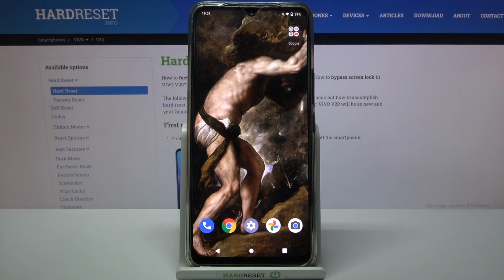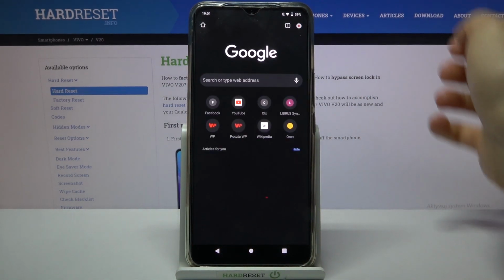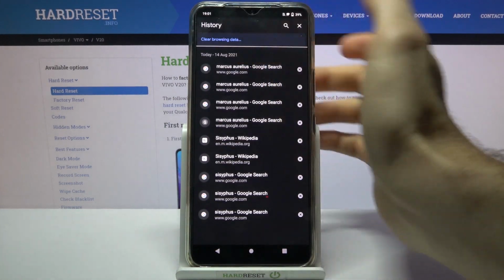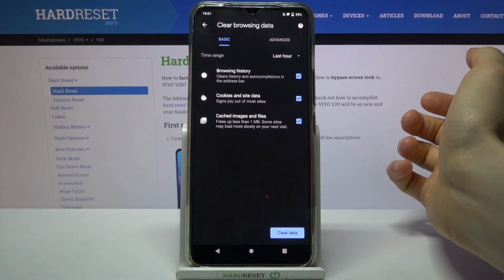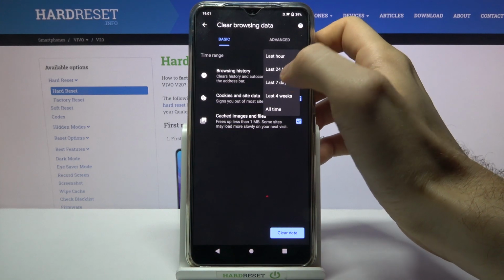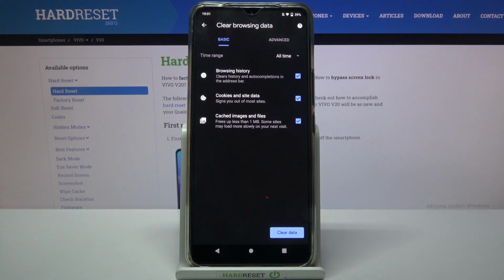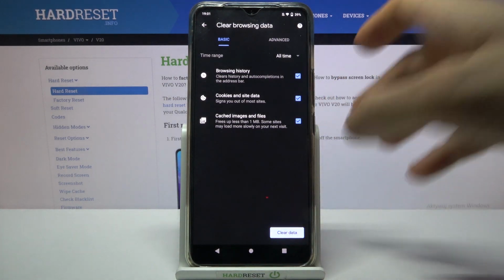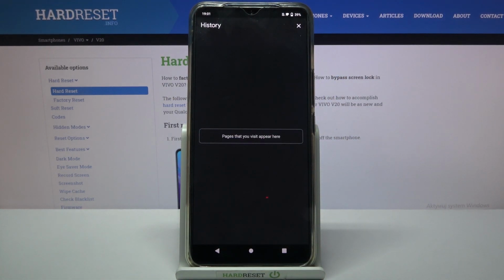How to Clear Browsing Data on VIVO V20 – Clear Browsing History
If you want to learn how to delete all browsing history from your default browser in VIVO V20, stay here with us. Our specialist will show you how to enter the browser settings, and then how to successfully clear the browsing history along with cookies and saved passwords.

How to Clear History and Data in VIVO V20? How to Clear History and Data in APPLE VIVO V20? How to Clear Other Browsing Data in VIVO V20? How to Remove Cookies in VIVO V20? How to Delete Browser Data in VIVO V20? How to clear browser in VIVO V20? How to clear browsing history in VIVO V20? How to Clear Cached Images and Files in VIVO V20? How to Clear Cookies, Media Licenses and Site Data in VIVO V20? How to Clear All Browsing Data in VIVO V20? How to Clear Media Licenses in VIVO V20? How to Clear All Saved Passwords in Browser on VIVO V20?